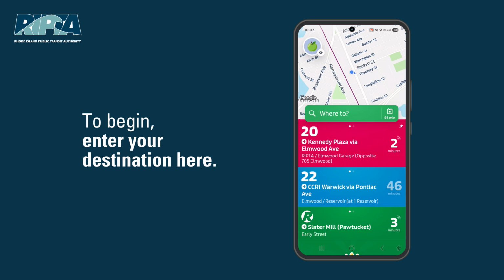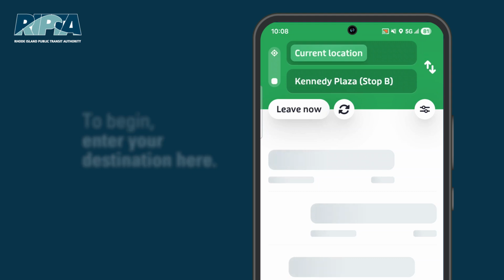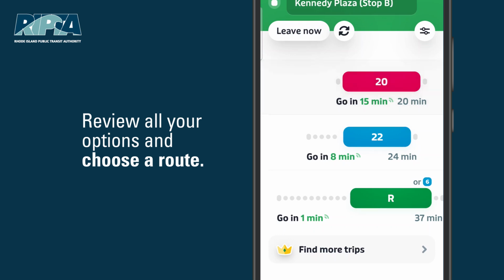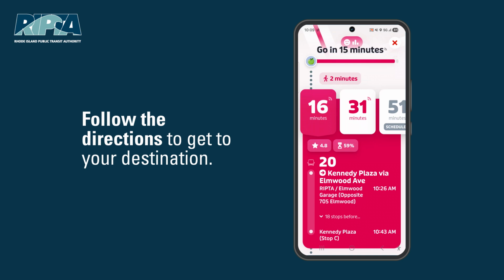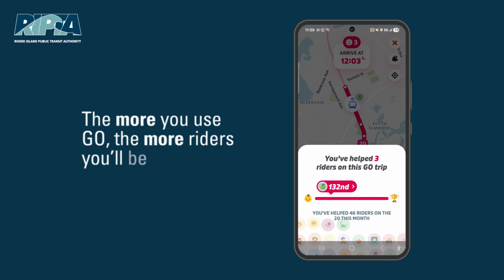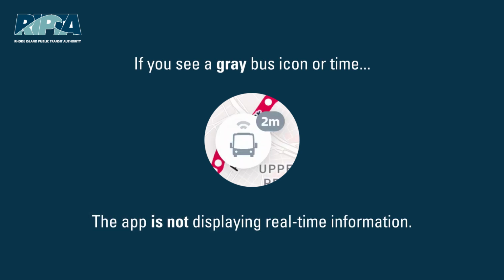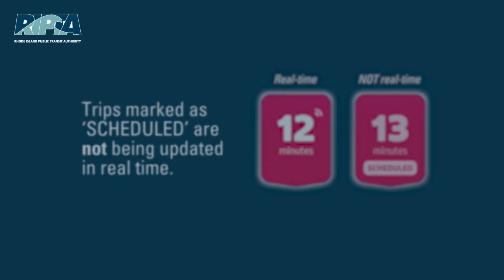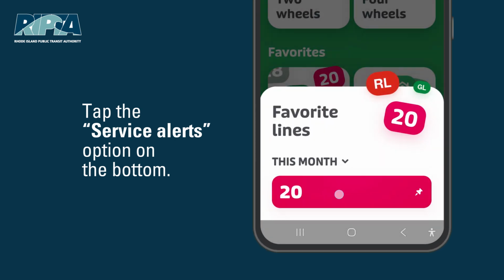How to Use the Transit App - Updated February 2026 - Audio Description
Download Transit today!

Wherever you are, use the Transit app to quickly know when the next RIPTA bus is arriving and plan your trips in advance. In addition to RIPTA, Transit supports the MBTA and P&B for integrated trip planning, and provides public transit information in over 78 cities worldwide.